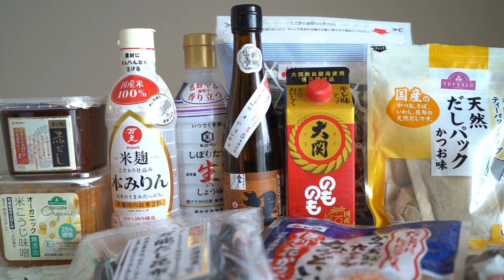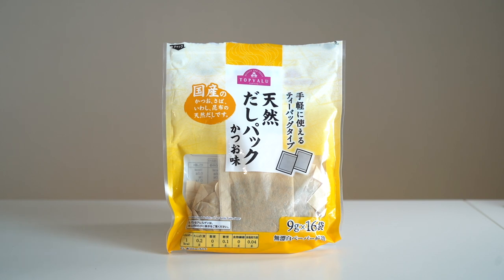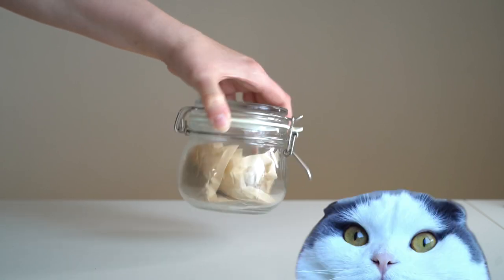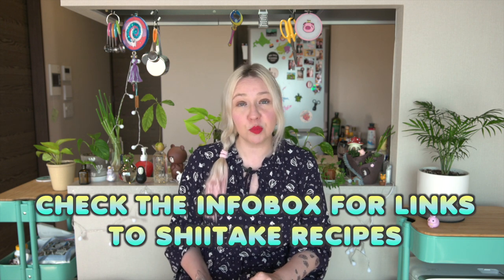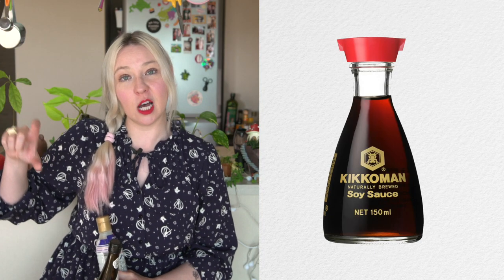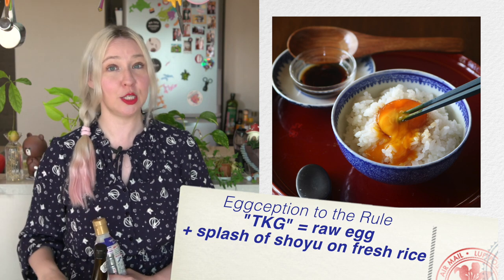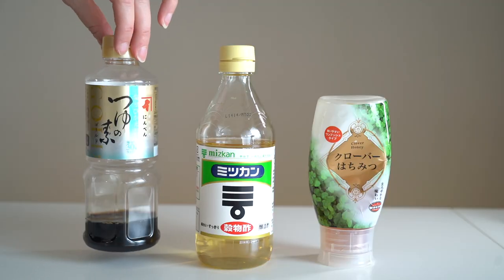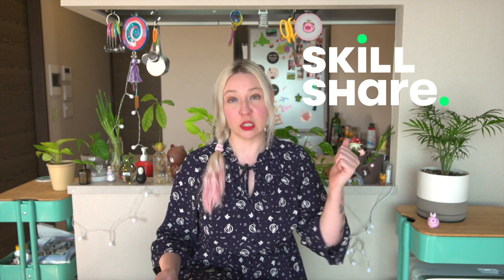Japanese Pantry Items Explained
* ｡･:*:･ﾟ★,｡･:*:･ﾟ☆　👑🐷　 ｡･:*:･ﾟ★,｡･:*:･ﾟ☆

✨ Like what I'm doing? You can support me and the content I make by becoming a King Kogi Member  🎟 ⚓️ 🚀

* ｡･:*:･ﾟ★,｡･:*:･ﾟ☆　👑🐷　 ｡･:*:･ﾟ★,｡･:*:･ﾟ☆

* ｡･:*:･ﾟ★,｡･:*:･ﾟ☆　👑🐷　 ｡･:*:･ﾟ★,｡･:*:･ﾟ☆